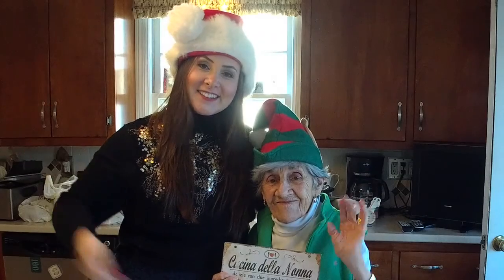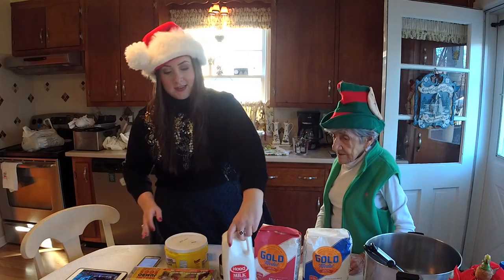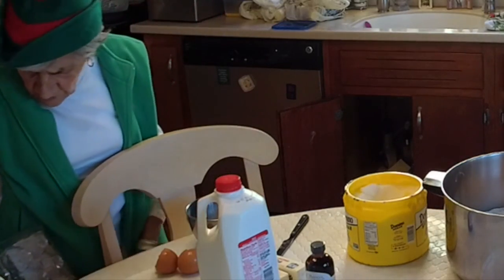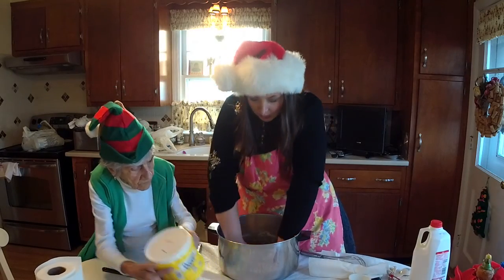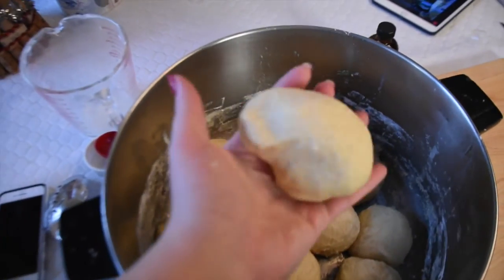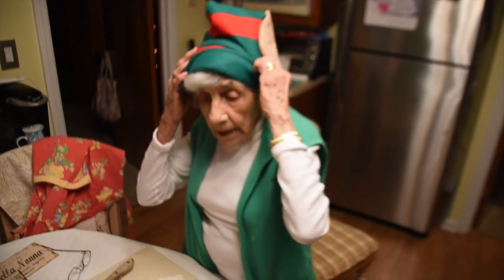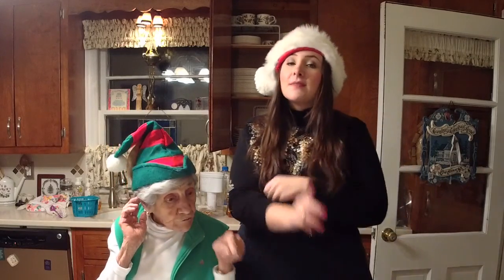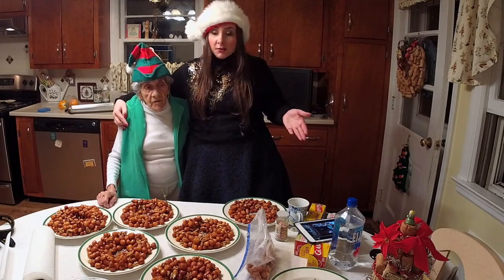Jessa V Salerno | Lucia's Cucina - Struffoli!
Struffoli Recipe:
4 Cups of all purpose flower
4 cups of self rising flower
3/4 cup of sugar
2 sticks of butter
2 tsps of vanilla
5 eggs
1 cup of milk
Honey
Orange peels
walnuts
small round rainbow sprinkles